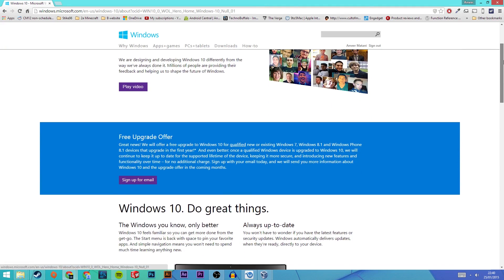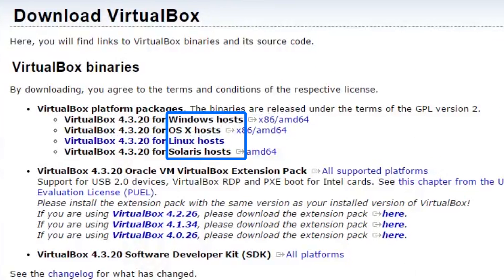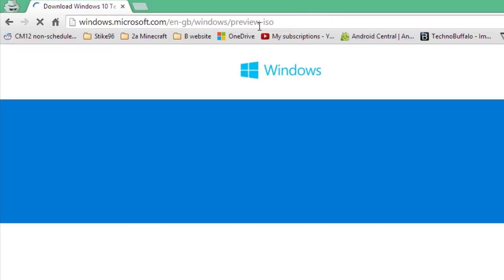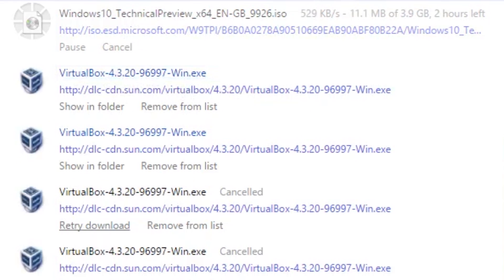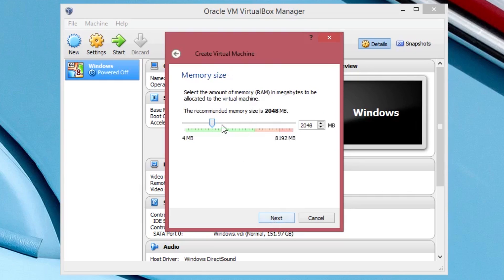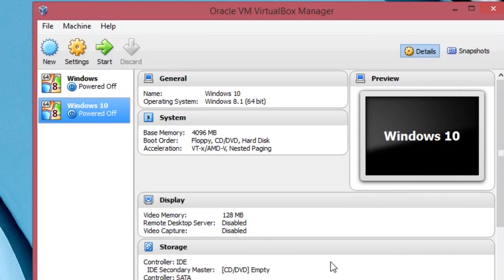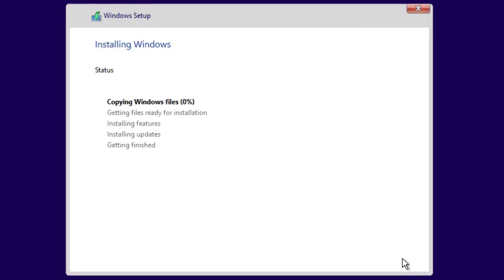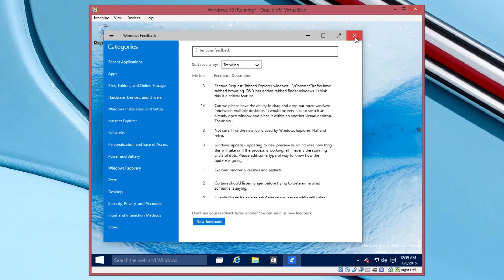Download and Install Windows 10 On VirtualBox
Recently Microsoft announced a large update to Windows 10 that brought a wide range of additions and new features to their operating system.

While you can not get Windows 10 on all your devices just yet, it is currently available for download on PCs. As this is still pre-release software I will be installing the OS on the virtual machine, Virtualbox.